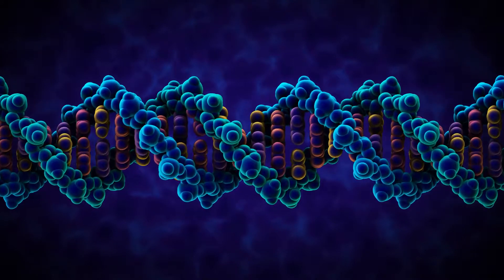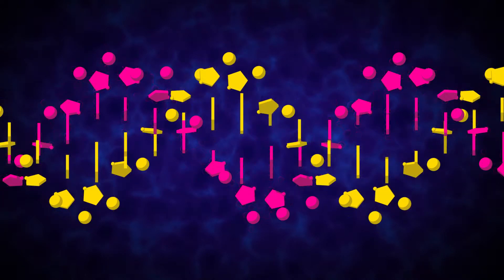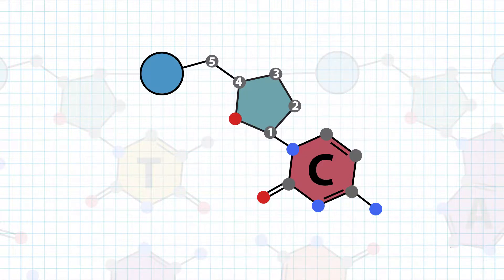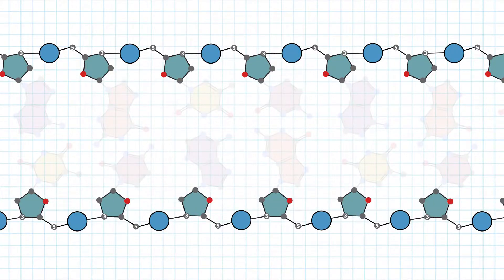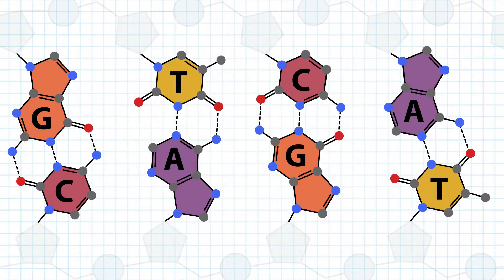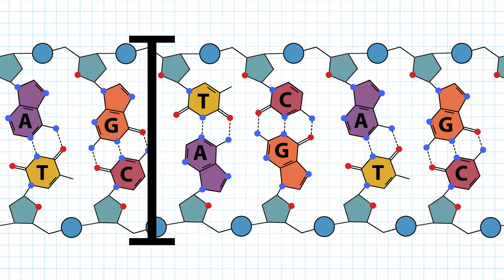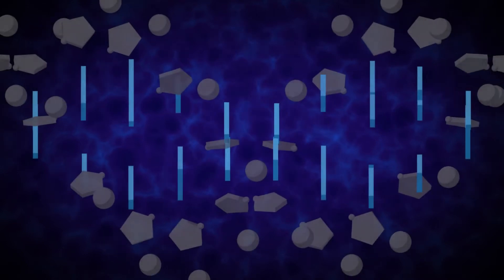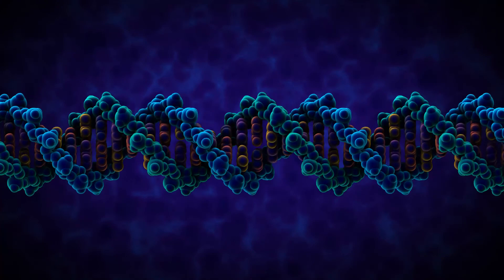The Structure of DNA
A video produced by MITx illustrates the main features of the structure of DNA.